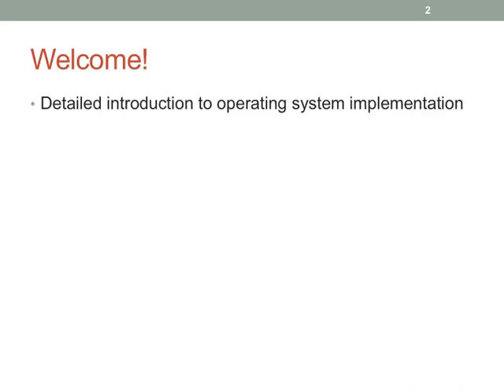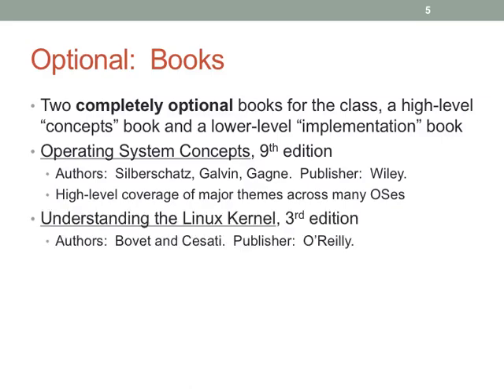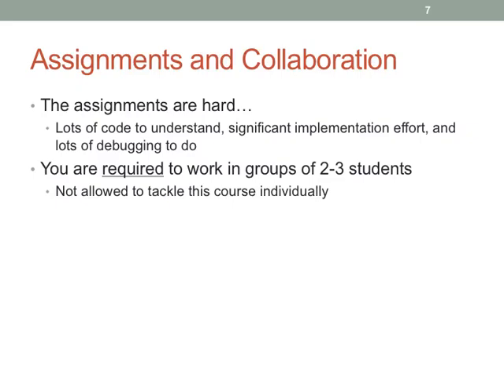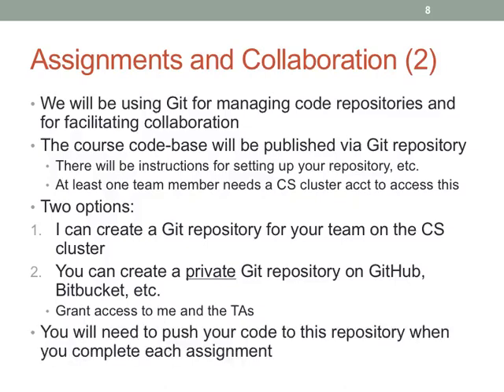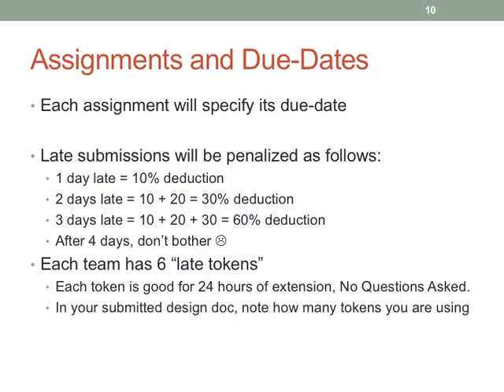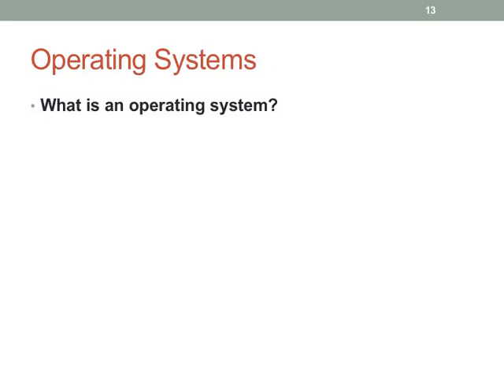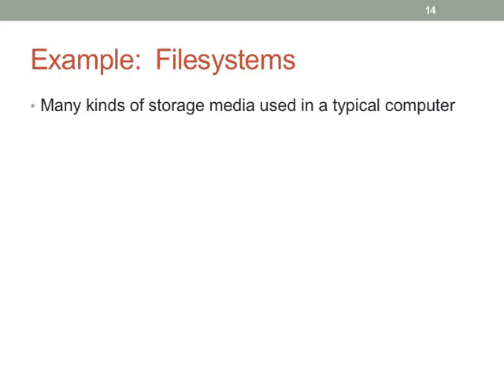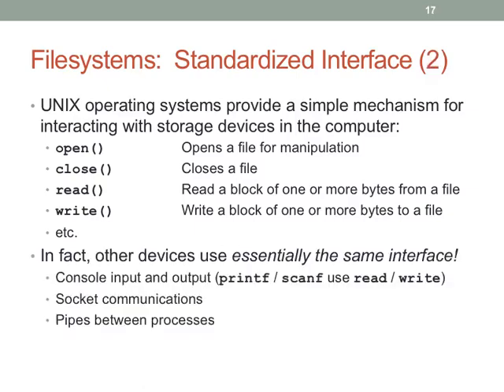Lecture 01 Introduction, CourseOverview Fa2017